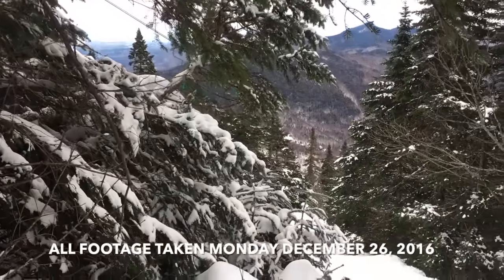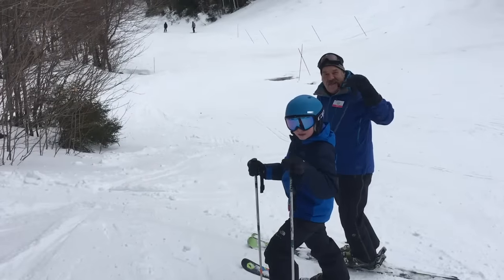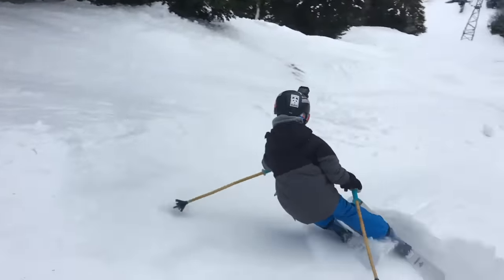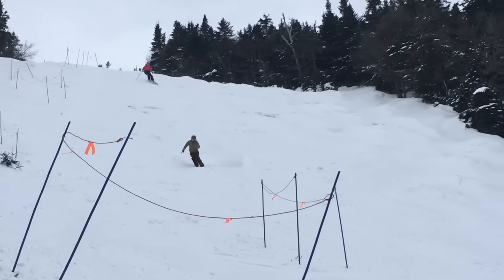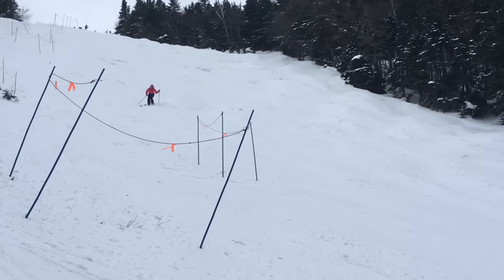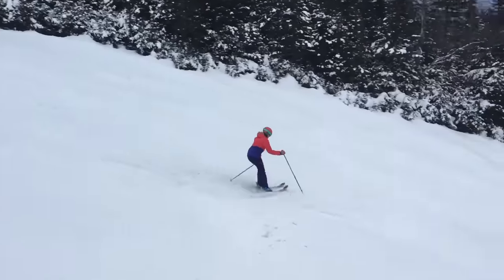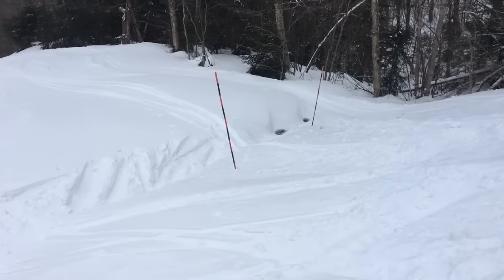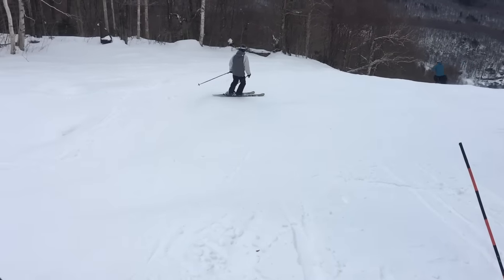Video Snow Report 12 26 16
Skiing conditions today at Mad River Glen